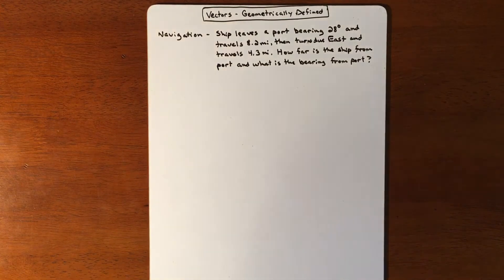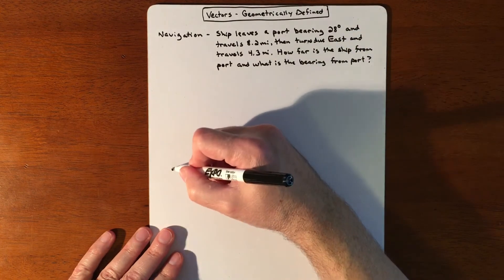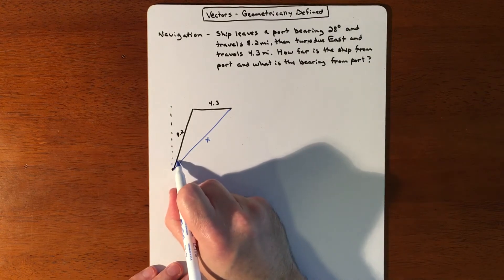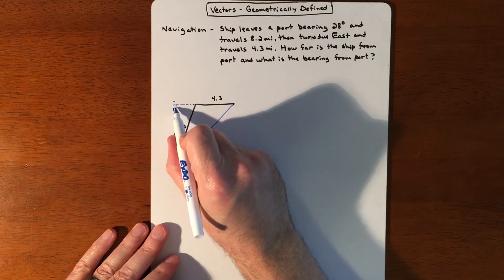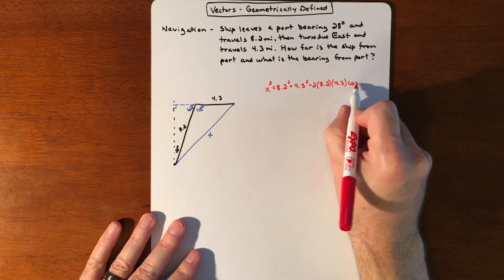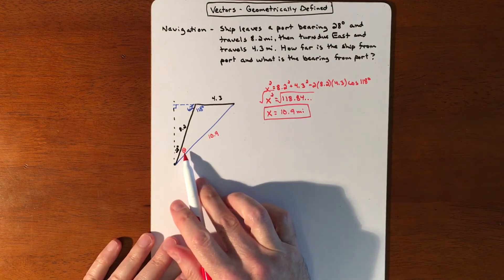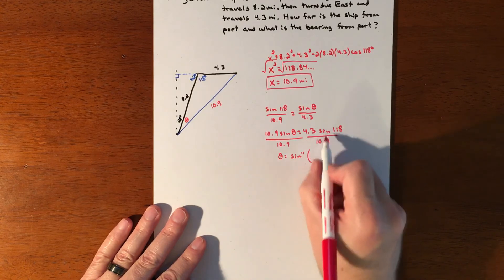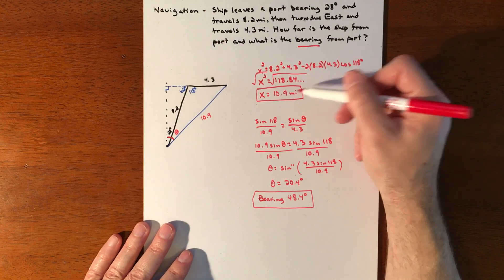Vectors - Navigation Word Problem Using Law of Sines and Cosines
Using law of sines and cosines to solve a navigation word problem.